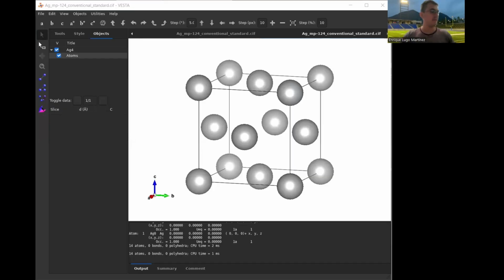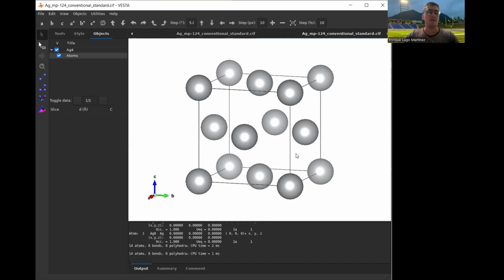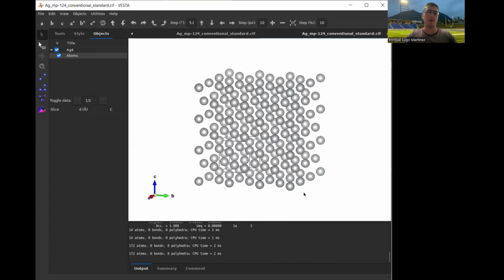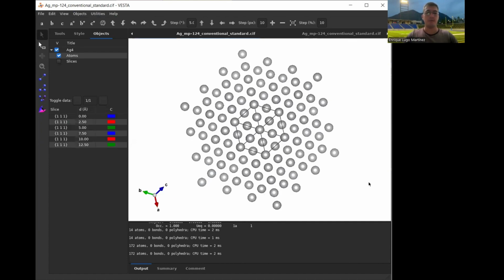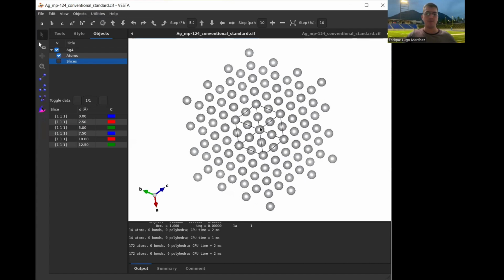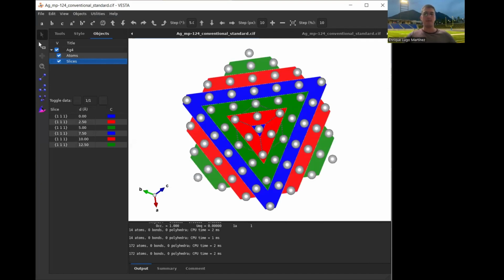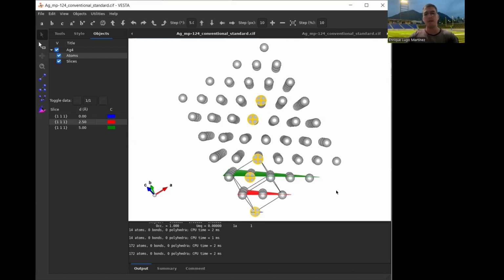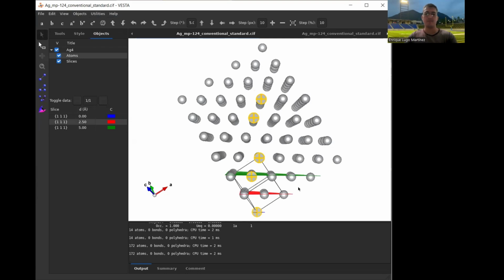ABC-Stacking in an FCC Crystal Structure